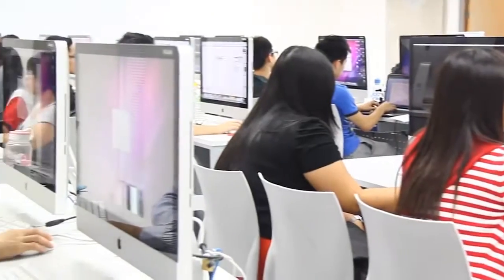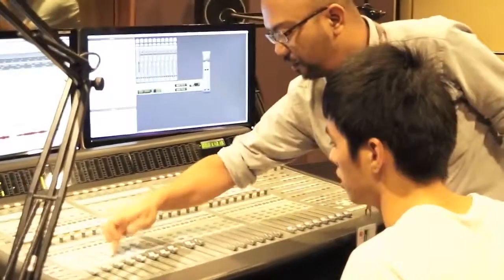Best University for Mass Communication in Malaysia at Taylor's University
Taylor's University is one of the best private universities in Malaysia to study Mass Communication. Students after SPM or O-Levels may go for the Foundation in Communication at Taylor's University before continuing on to the degree programmes:

Diploma in Communication (DICM)
Bachelor of Mass Communication (Hons) (Advertising)
Bachelor of Mass Communication (Hons) (Broadcasting)
Bachelor of Mass Communication (Hons) (Public Relations)
Bachelor of Mass Communcation (Hons) (Public Relations & Event Management)
Bachelor of Mass Communication (Hons) (Public Relations & Marketing)